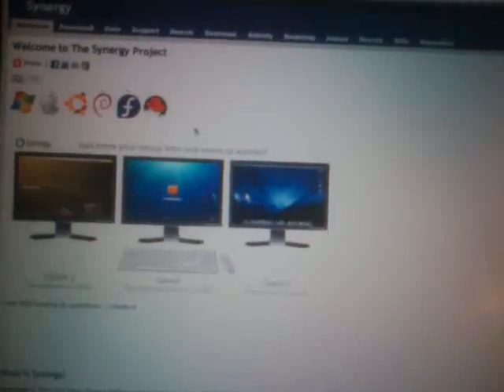Four webOS devices running X Windows Synergy Client